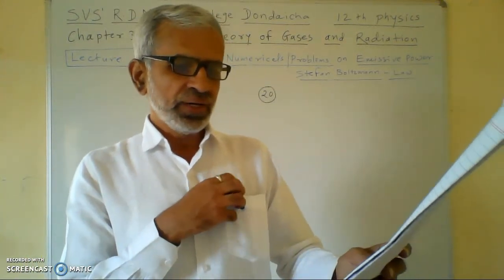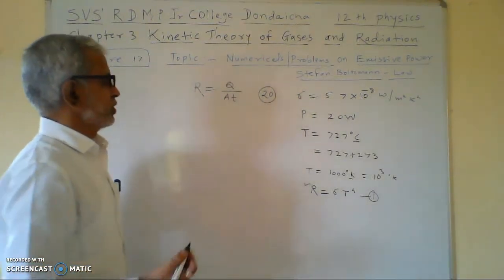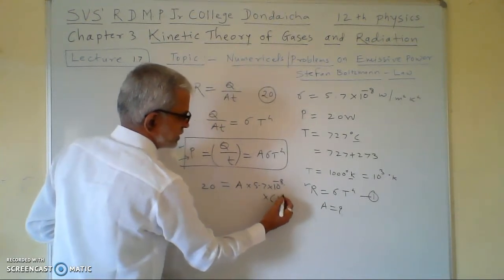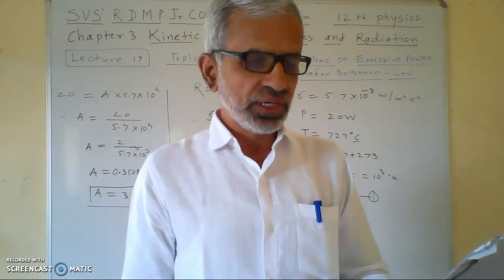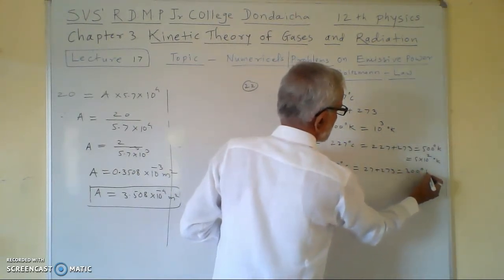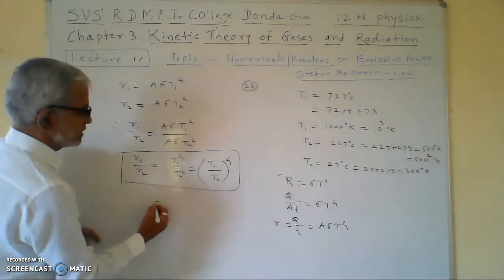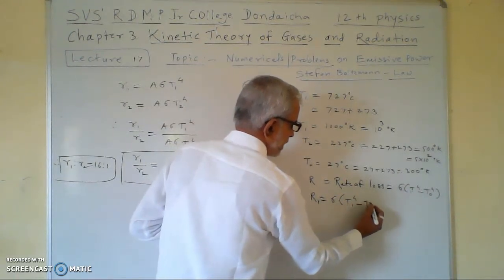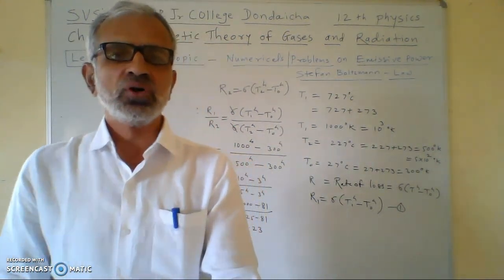12th physics chap3 KTG and radiation Lec17 PROBLEM 20,22 Emissive power & stefans law Prof BGShinde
Lecture 17 Problems no 20,22 on emissive power and stefans Law  Chapter 3 kinetic theory of gases and radiation 12th physics by Prof B.G.Shinde Sir M.Sc.Physics B.Ed. Jr.College Teacher since 1988 at Jai Hind College Dhule (3Yrs) and R.D.M.P.Jr.College Dondaicha Dist Dhule